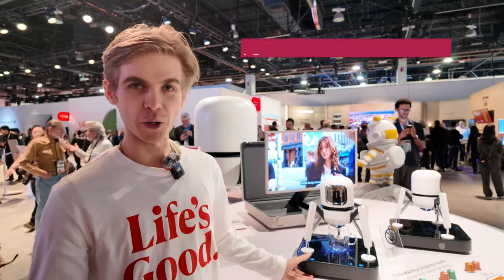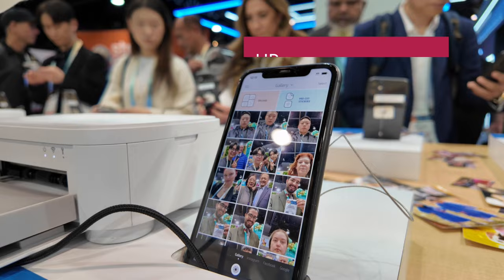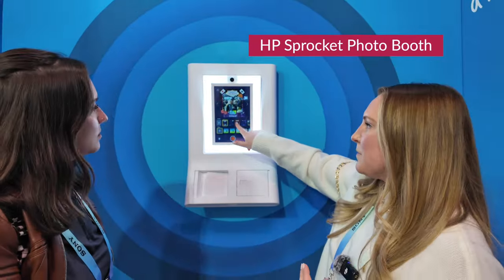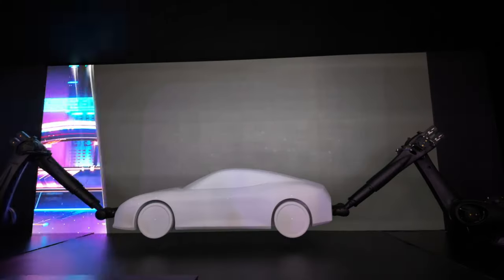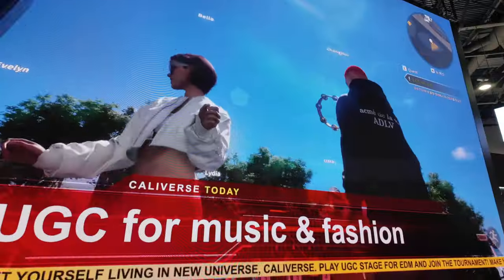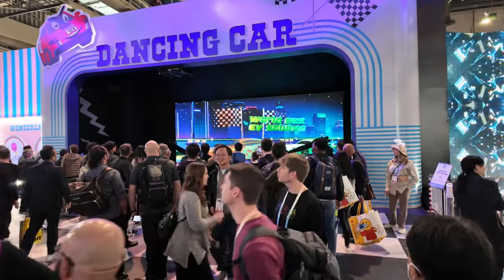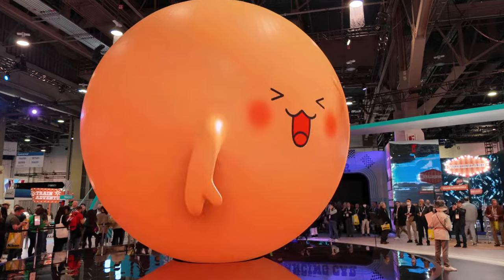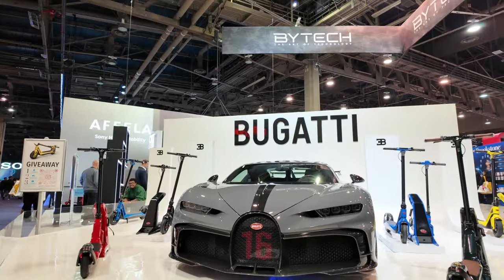An Inside Look at CES 2024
CES is back in Las Vegas!

The Consumer Electronics Show is an annual convention taking place in January every year at the Las Vegas Convention Center. It is renowned as a global stage for innovation and breakthrough technologies, and is known to be one of the biggest, and most popular conventions in the world.

To start our day, we took a Tesla in Elon Musk’s Boring Company’s Vegas Loop from the new Resorts World station to our destination at the Las Vegas Convention Center. Some of the breakthrough tech shown at the show included transparent TVs, new car concepts, a solar generator Mars bot, and so much more!